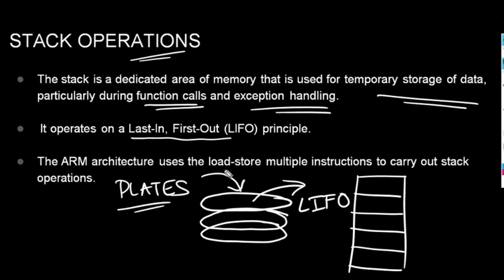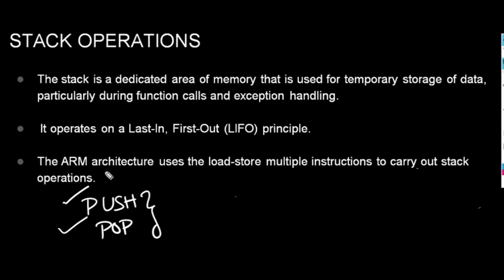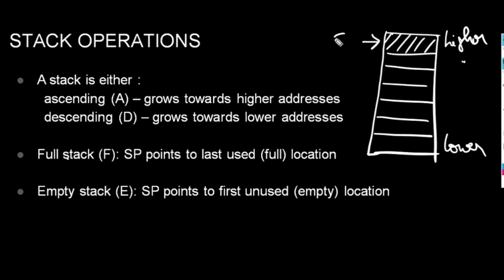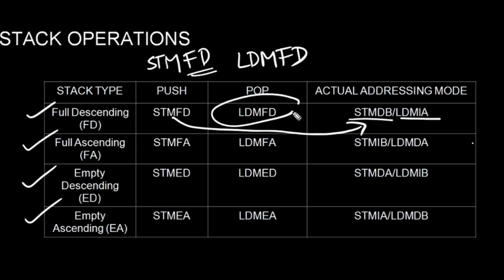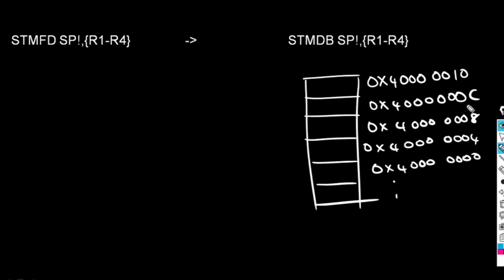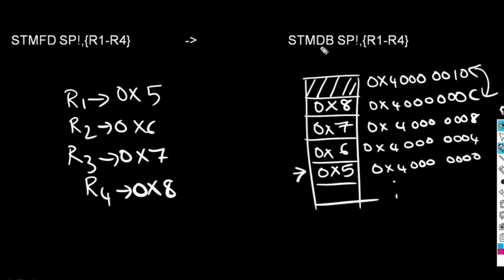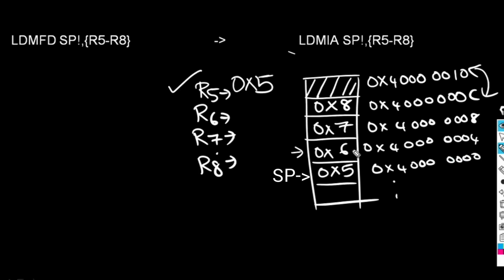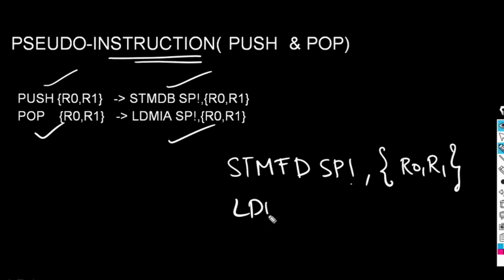Master ARM7 Stacks: Understanding Types, Logic, and STMFD/LDMFD Instructions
Master ARM7 Stack Operations in this complete guide! 🚀

What you’ll learn: ✅ What is a Stack? Understanding LIFO logic. ✅ The 4 Stack Types: Full Descending (FD), Full Ascending (FA), Empty Descending (ED), and Empty Ascending (EA). ✅ Instructions: How to use STMFD, LDMFD and others to PUSH/POP data. ✅ The Secret: Mapping stack suffixes to STM/LDM (IA, IB, DA, DB).

Stop memorizing and start visualizing how the Stack Pointer moves! Perfect for exams and embedded systems. 💻